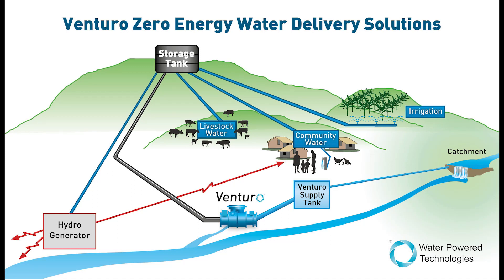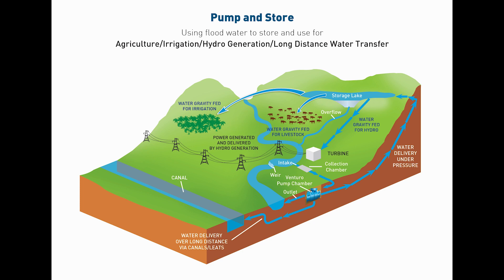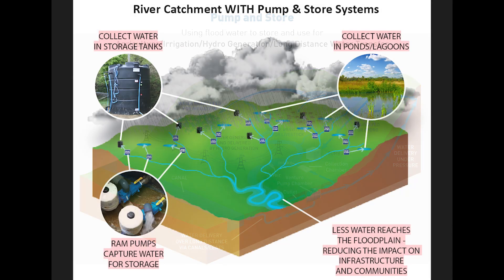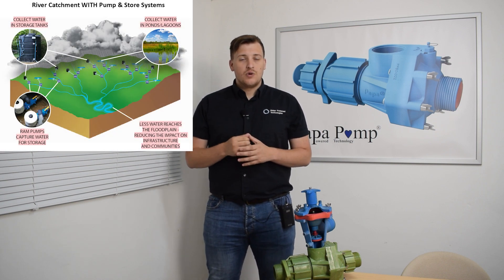Ram pump Flood Water Harvesting/ Flood Prevention by WPT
Flood prevention model alongside Rain water harvesting are both sustainable and useful methods of preventing damages and loss.